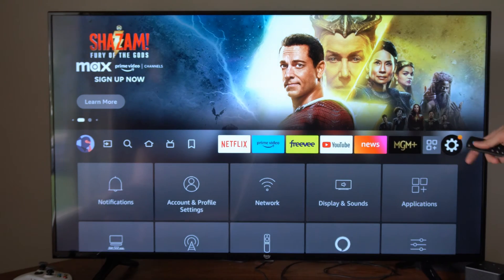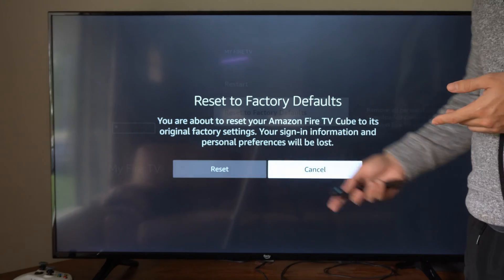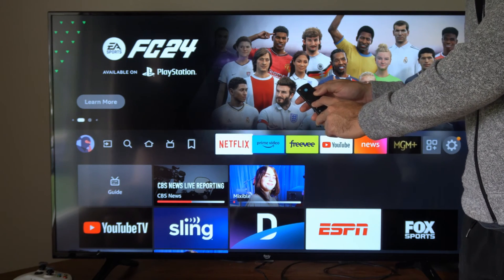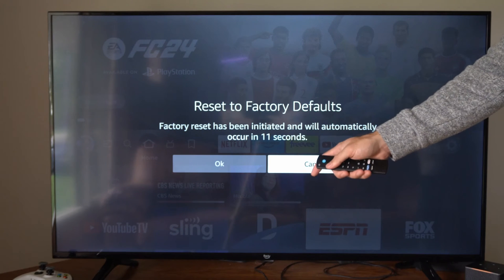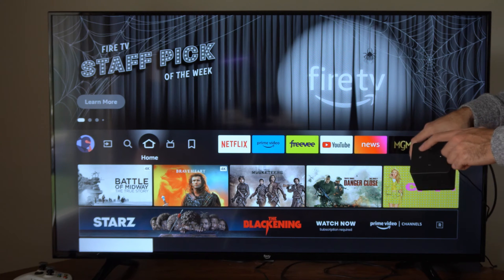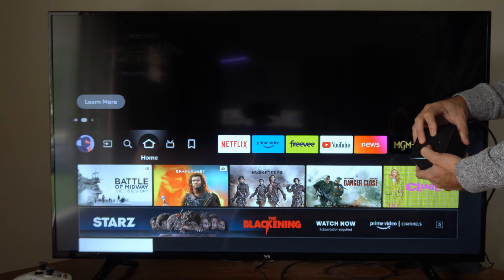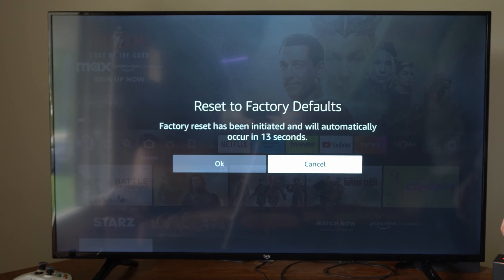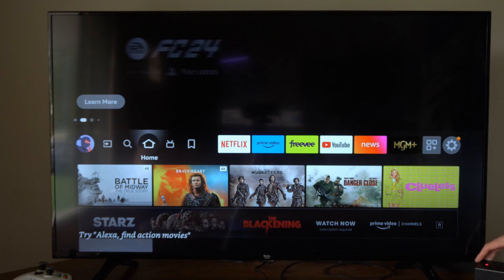3 Ways to Factory Reset Fire TV Cube Settings, Remote, Buttons (Fast Method)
To factory reset your Fire TV Cube, you can follow these steps:

If you have a remote, press and hold the Return/Back button and Right button simultaneously for 5-10 seconds. If you don’t have a remote, you can use the button on the Fire TV Cube itself instead.
Release both buttons when you see a “Reset to Factory Defaults” pop-up on your TV screen.

Select OK to start the factory reset or Cancel to terminate the process.
Wait for your Fire TV Cube to automatically start the factory reset if you select nothing during the countdown.

To force stop, clear cache, and clear data on apps on Fire TV Cube, follow these steps:

Go to Settings on your Fire TV Cube.
Select Applications, and then Manage Installed Applications.
Select the application you’re having trouble with, and then Force Stop - Clear Data.

Restart Fire TV Cube by briefly unplugging the power adapter.